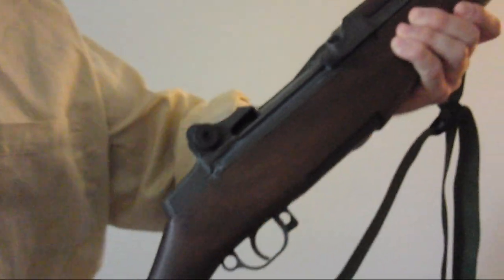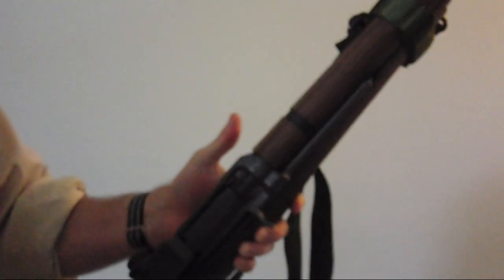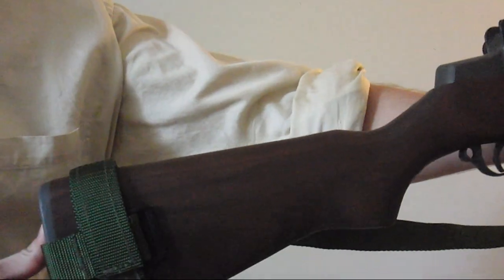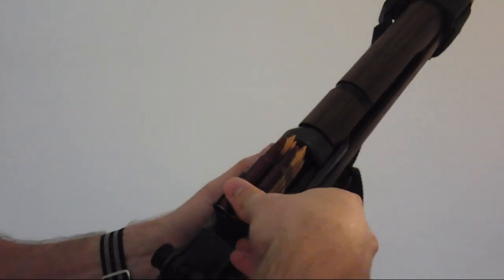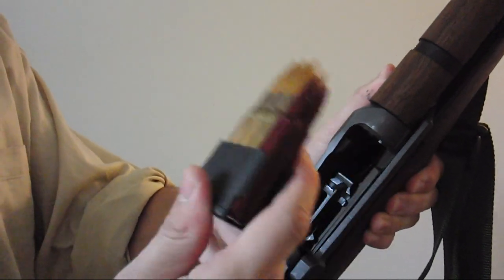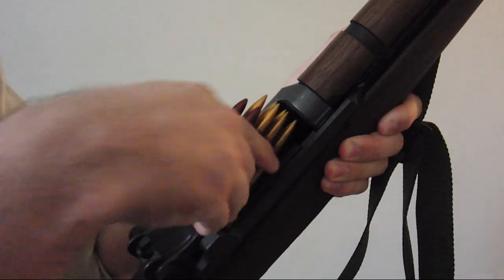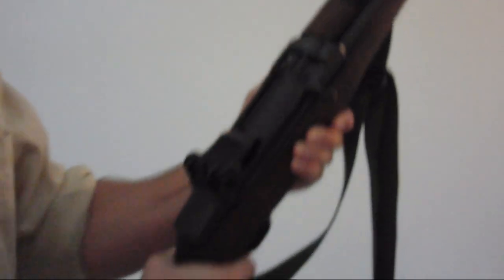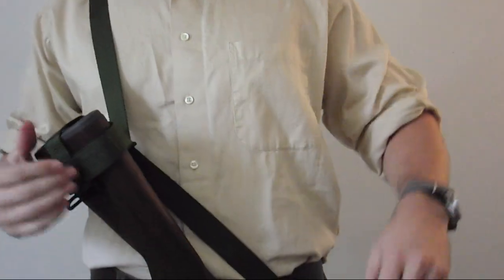Loading the M1 Garand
--Camera Equipment--

Panasonic Gh3

50mm lens

lapel mic